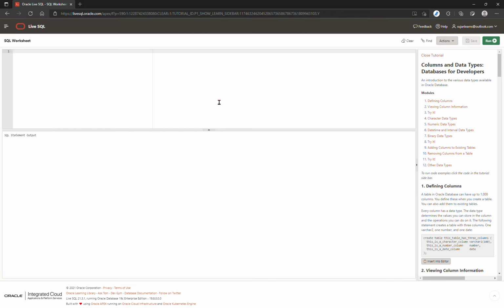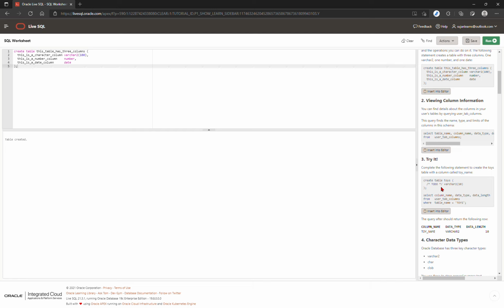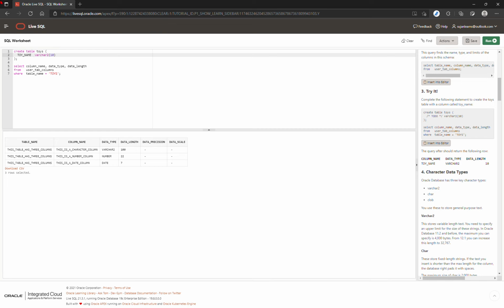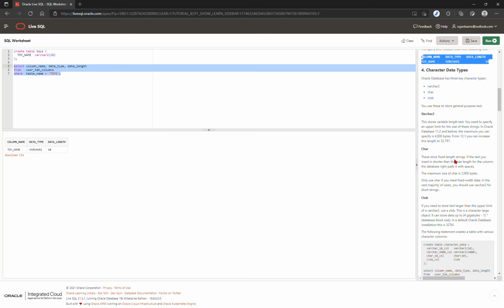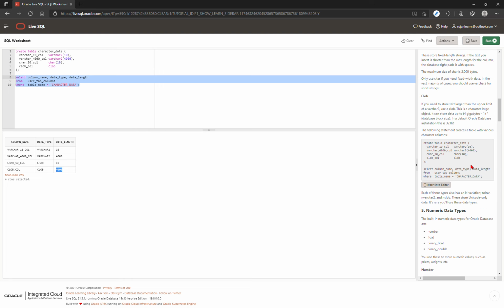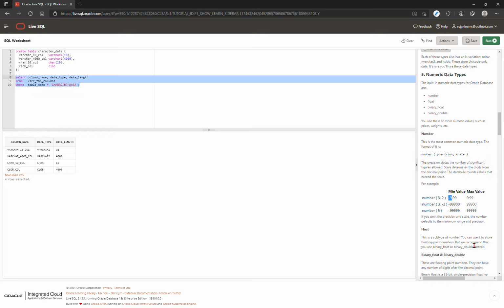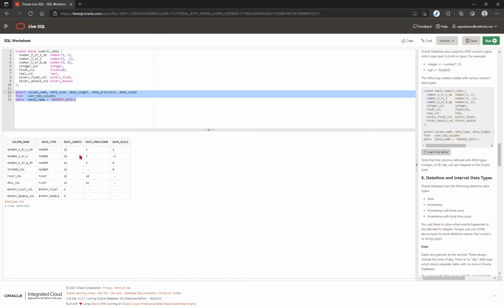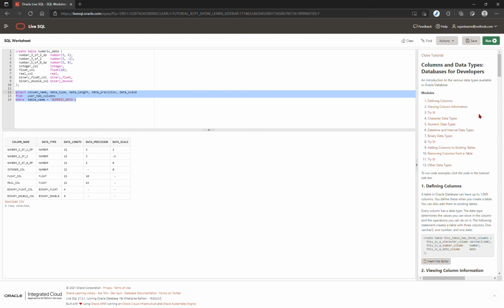Databases for Developers Foundations M2